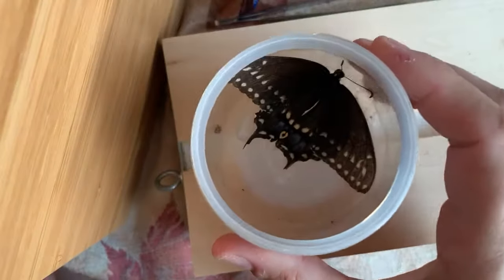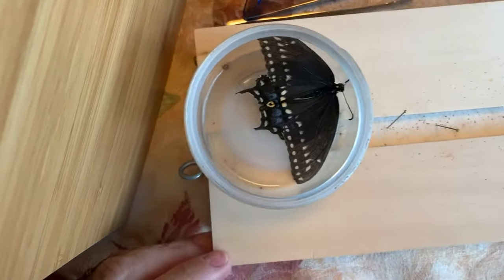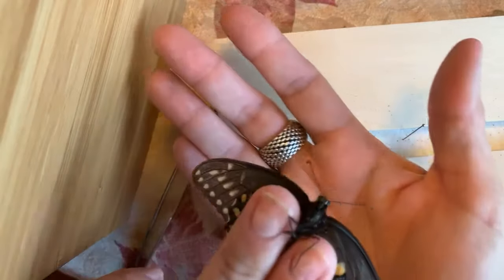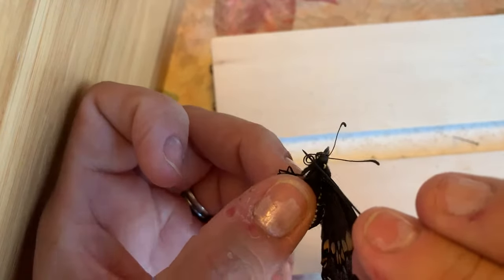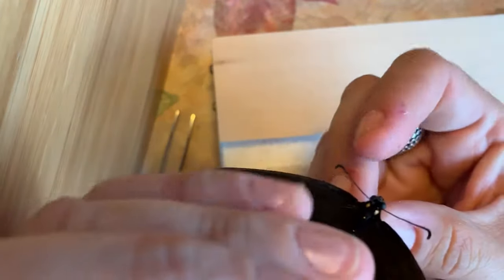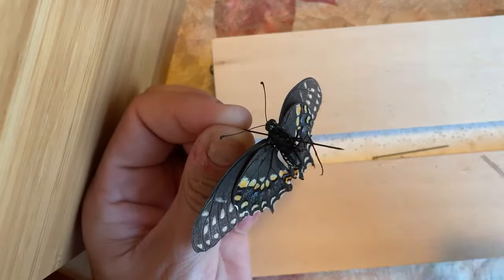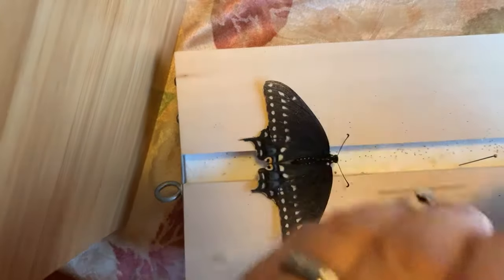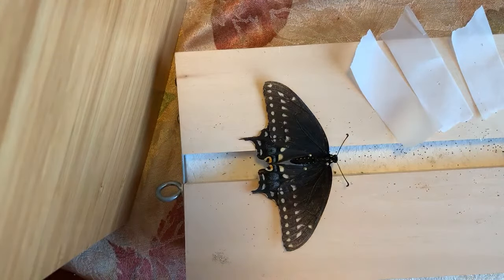How to Pin an Insect Part 2 Demo - How to Pin a Butterfly - Bug Collecting 2019 AMI Chicago Studios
This is Part two in our series of how to pin insect video for kids. These are insects in our bug collection 2019. Our family hobby has become more of moms hobby insects, where she collects and pins bugs. In this video we found a swallowtail butterfly in our Chicago garden after a rainstorm. He is now part of our insect collection.

Learn how to pin a butterfly //
Lets learn in this demo how to pin swallowtail butterfly. True to the STEM insect science. There is a little bump on his wings. Use tweezers (not pliers). Thorax view, and underside view of butterfly. Explore butterfly proboscis, it the long feeding tongue. We uncurl the tongue. The tongue can dry out and will not move later. 3 parts to every insect. The head the thorax and the abdomen. Pin in the thorax on the right hand side. Pop the needle (pin) Hear the pop. Sometimes the insect wings bend back. Leave the insect legs curled for display or stage the wings and on insect spreading board.

How to pin butterfly and stage wings open for a bug box //
1. Use paper that comes in the insect kit. No oils, Just Rip a little piece, the paper from the insect kit, so it is ready to use.
2. Very gently pull the wing open with tweezers.
3. Funny crazy kids video moment: Mateo wants a weiner, ... hot dog.
4. Pull the butterfly wing all the way up. place the paper. Prep your pins.
5. Pin paper down on the board, not through the butterfly wings. Paper keeps the wings protected. no powder comes off of butterfly wing.
6. Keep butterfly in bug box day or two. Adjust it if the bug moves.
7. Use the paper, beause if you pin the wing it will make a hole in the wing and be damaged.

Watch now How to Pin Insects Part 2 Demo How to Pin Butterfly Bug Collecting 2019 AMI Chicago Studios

We believe in treating Insects humanely, so I’ve done my best as an amateur entomologist to learn the proper procedures for handling insects and storing them properly. Before attempting any of the steps in the videos, make sure you have your parents approval or your adult nearby, and are making sure to treat animals correctly and humanely.

・Insect Collecting in Chicago
・Video Challenge Kids Fun
・Family Videos
・Kids Fun
・Baby Gurl Adventures
・Family Road Trip
・Kids Dance Videos
・American Girl Doll Videos
・Kids School Work Videos
・Kids Slime Videos

HOW TO START AN INSECT COLLECTION //
Your parent or adult in the house should help you pin an insect and start an insect collection. Insect collecting is a STEM activity. Its Science education, in biology. entomology is the study of insects. Moms a steminist and collects insects. We have over 2,500 in our collection! Let's learn how to collect bugs.